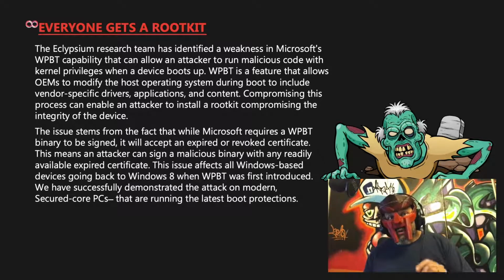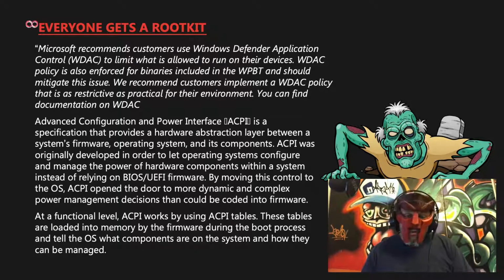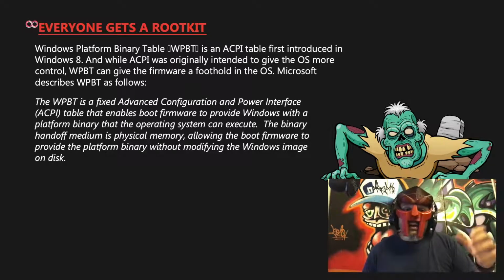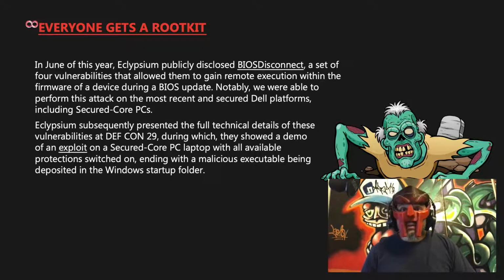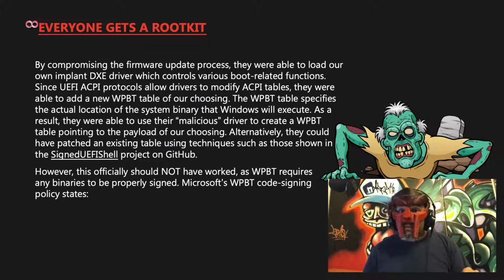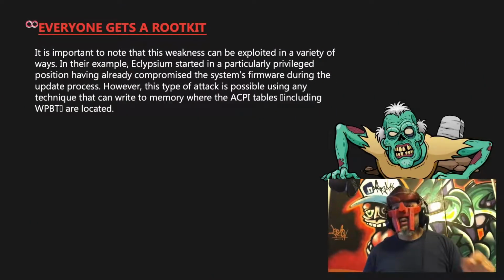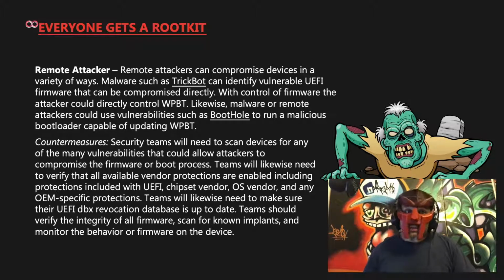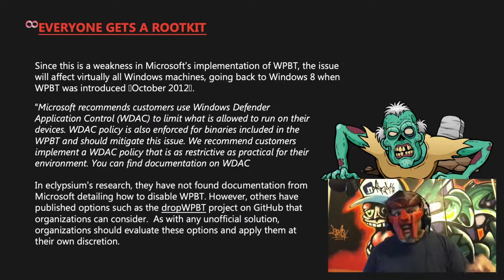EVERYONE GETS A ROOTKIT with microsoft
EVERYONE GETS A ROOTKIT

The Eclypsium research team has identified a weakness in Microsoft’s WPBT capability that can allow an attacker to run malicious code with kernel privileges when a device boots up. WPBT is a feature that allows OEMs to modify the host operating system during boot to include vendor-specific drivers, applications, and content. Compromising this process can enable an attacker to install a rootkit compromising the integrity of the device.
The issue stems from the fact that while Microsoft requires a WPBT binary to be signed, it will accept an expired or revoked certificate. This means an attacker can sign a malicious binary with any readily available expired certificate. This issue affects all Windows-based devices going back to Windows 8 when WPBT was first introduced. We have successfully demonstrated the attack on modern, Secured-core PCs   that are running the latest boot protections.
This weakness can be potentially exploited via multiple vectors (e.g. physical access, remote, and supply chain) and by multiple techniques (e.g. malicious bootloader, DMA, etc). Organizations will need to consider these vectors, and employ a layered approach to security to ensure that all available fixes are applied and identify any potential compromises to devices.
“Microsoft recommends customers use Windows Defender Application Control (WDAC) to limit what is allowed to run on their devices. WDAC policy is also enforced for binaries included in the WPBT and should mitigate this issue. We recommend customers implement a WDAC policy that is as restrictive as practical for their environment. You can find documentation on WDAC

With this in mind, security teams should consider the following potential threat vectors:
• Attacker With Physical Access – An attacker with physical access can launch a DMA attack to directly read and write system memory, and thus patch the WPBT table. Some DMA attacks can be performed without opening the device chassis while others will require the more invasive step of opening the device itself.

Countermeasures: Security teams should scan devices to identify components that are vulnerable to DMA attacks and verify that all vendor DMA protections are properly enabled.
• Remote Attacker – Remote attackers can compromise devices in a variety of ways. Malware such as TrickBot can identify vulnerable UEFI firmware that can be compromised directly. With control of firmware the attacker could directly control WPBT. Likewise, malware or remote attackers could use vulnerabilities such as BootHole to run a malicious bootloader capable of updating WPBT.

Countermeasures: Security teams will need to scan devices for any of the many vulnerabilities that could allow attackers to compromise the firmware or boot process. Teams will likewise need to verify that all available vendor protections are enabled including protections included with UEFI, chipset vendor, OS vendor, and any OEM-specific protections. Teams will likewise need to make sure their UEFI dbx revocation database is up to date. Teams should verify the integrity of all firmware, scan for known implants, and monitor the behavior or firmware on the device.
• Supply Chain Attack – Malicious firmware can also be introduced in the supply chain or vendor update process. In our example, we were able to compromise the valid firmware update process of the device, so it is important to note that such a compromise can happen before as well as after a device is acquired. In addition to compromises to UEFI/BIOS firmware, firmware within DMA-capable devices such as SSD, network adapters, or PCIe interfaces could lead to a corruption of the WPBT table.

Countermeasures: Security teams will need to verify the integrity of all system and component firmware to verify that it matches the approved vendor-supplied version of firmware. Again, teams will need to scan for the presence of known firmware threats and implants. Additionally, it is particularly important for teams to monitor firmware for any abnormal or anomalous behaviors since in the case of a supply chain attack, the approved, vendor-supplied firmware may already be compromised.